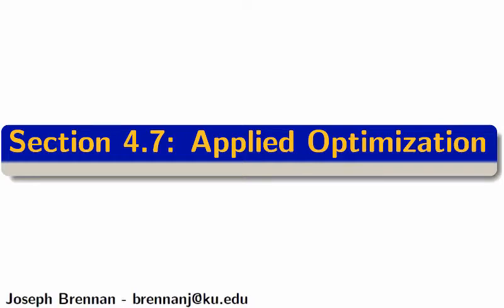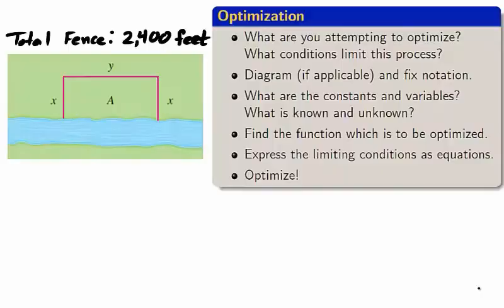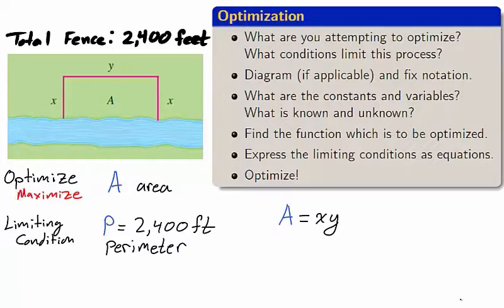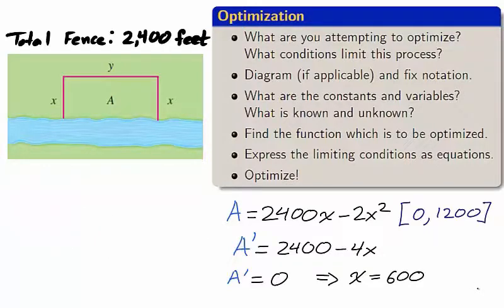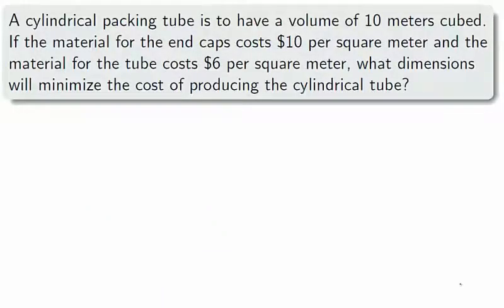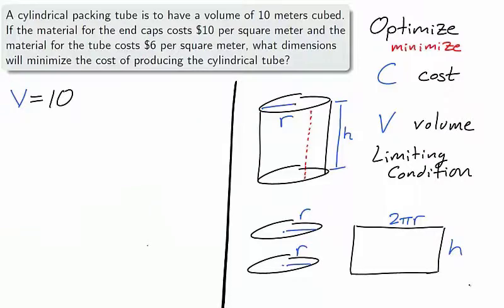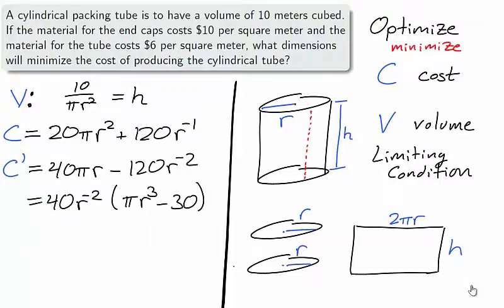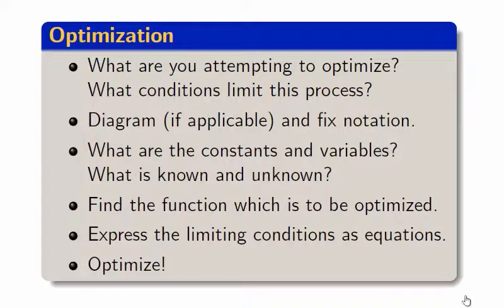4.7 Applied Optimization